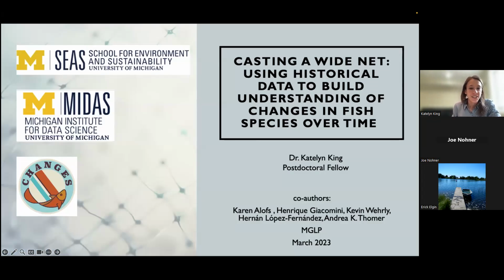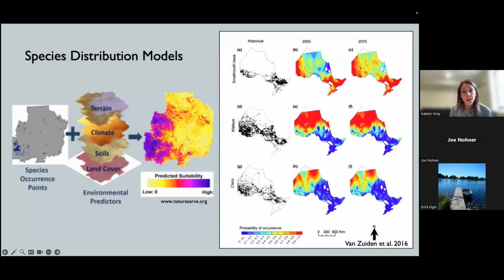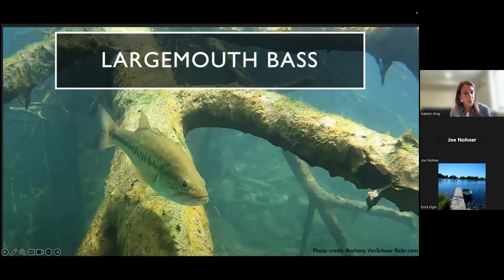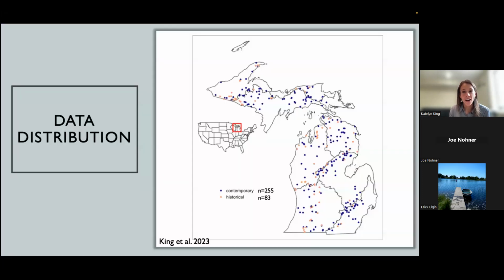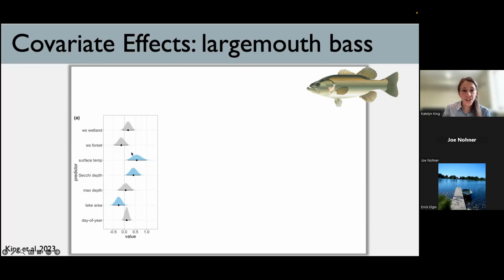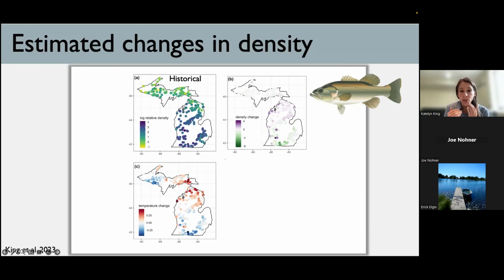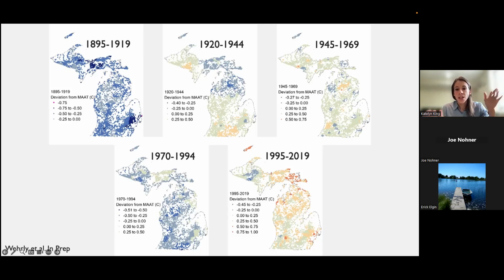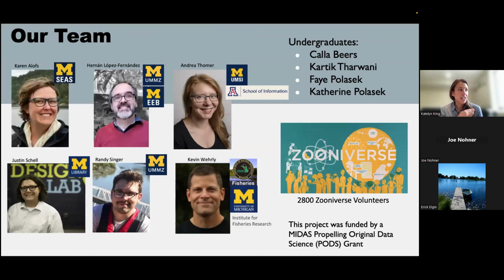Casting a wide net: using historical data to build understanding of changes in fish over time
Part of the Midwest Glacial Lakes Partnership Lake Conservation Webinar Series
Presenter: Katelyn King
Using models to predict future changes in species distributions in response to projected climate change is a common tool to aid management and species conservation. However, the assumption underlying this approach, that ecological processes remain stationary through time, can be unreliable, and more empirical tests are needed to validate predictions of biotic outcomes of global change. We used contemporary (2003–2019) and historical (1936–1964) abundance datasets of largemouth bass Micropterus salmoides in lakes across Michigan to estimate how relative density has changed over time with changing temperature. We found hindcasting contemporary models to historical lake temperatures performed similarly in predicting historical density to models predicting contemporary density. Our results suggest that models built using spatial environmental gradients can reliably predict population changes through time. We also found that increasing surface water temperature led to increasing largemouth bass relative density across the time period. Our study improves understanding of how climate change and other factors have impacted fish populations, shows the value of historical datasets for improving predictive models of population change, and can inform current and future lake management decision-making.